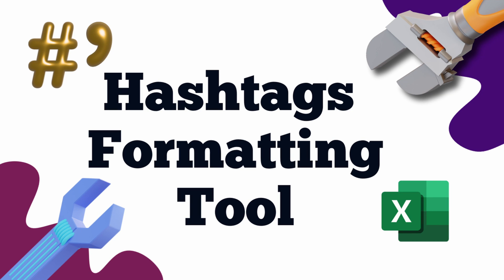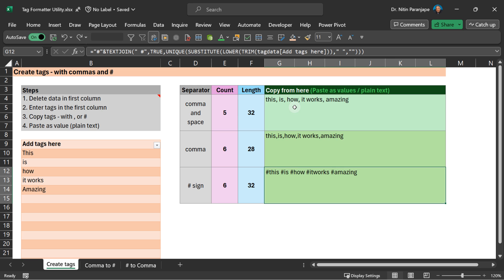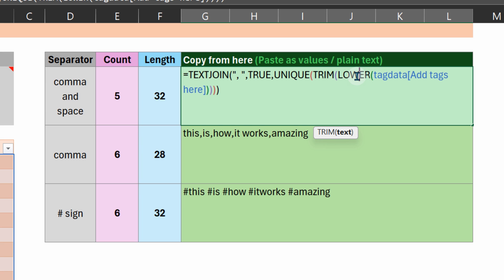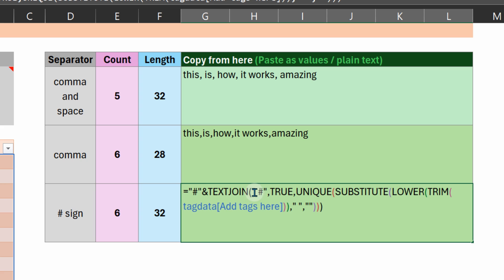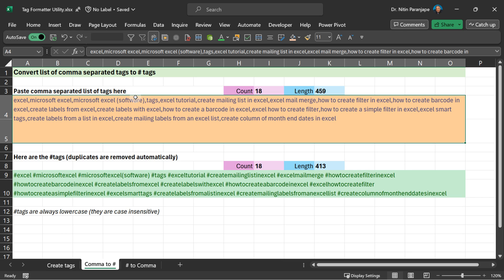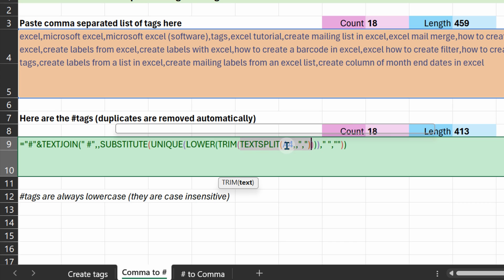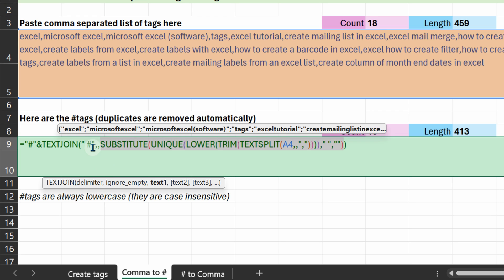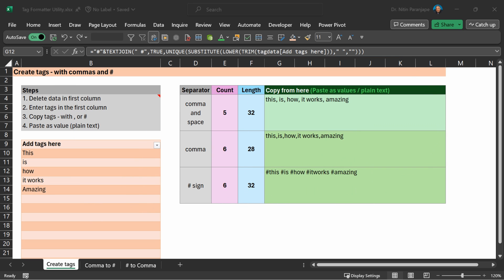Create or convert tags with # or comma instantly - Amazing Excel tool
Type tags and get comma list and # list instantly.
Have comma list? Convert it to # list and vice versa.

Also learn how to use the new and powerful functions in Excel:
TextSplit and TextJoin

Efficiency Best Practices for Microsoft 365
130 best practices everyone must know